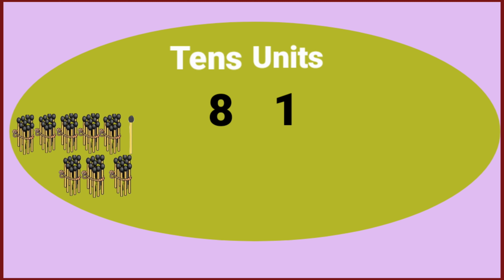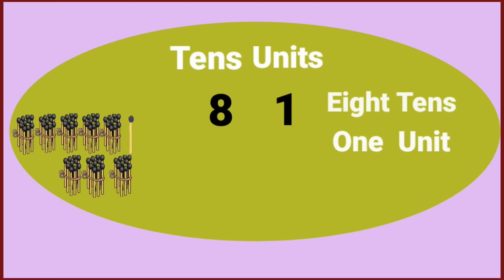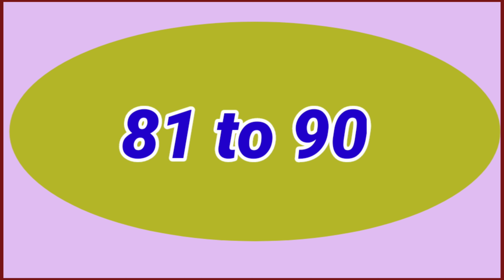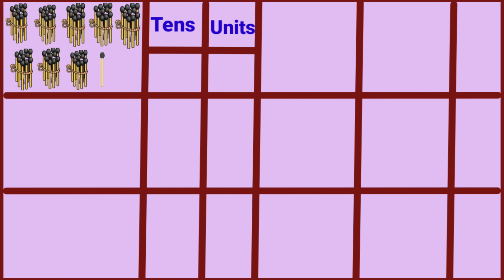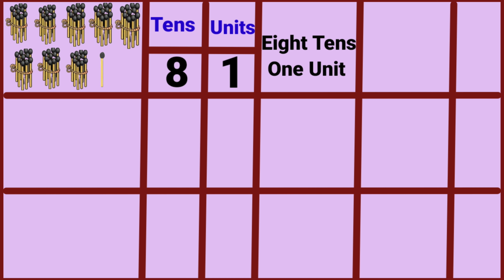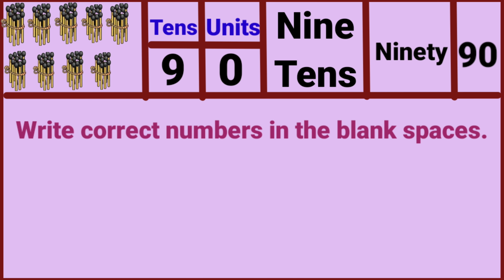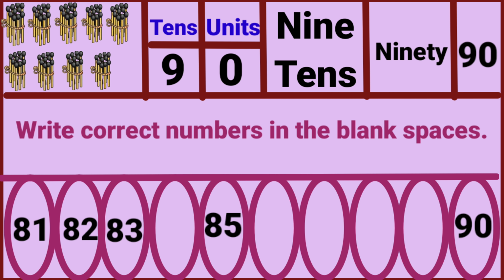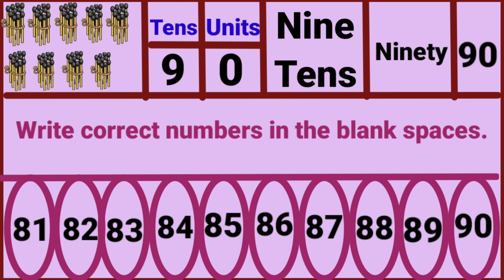Introduction and writing of 81 to 90.Eighty one to Ninety.Std -One Math. Semi. Page No. 56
81- 90-Eighty one to Ninety.Introduction and writing of 81 to 90.Std -One Math semi. Page No. 56